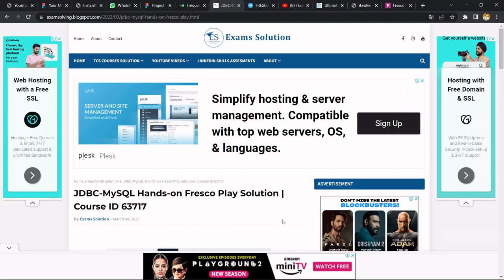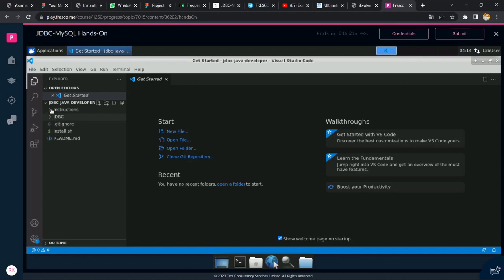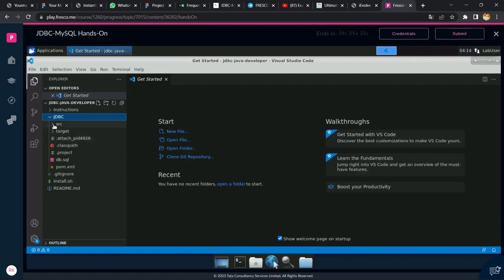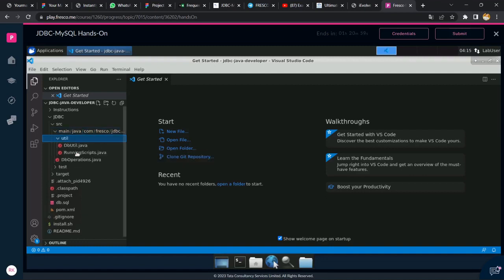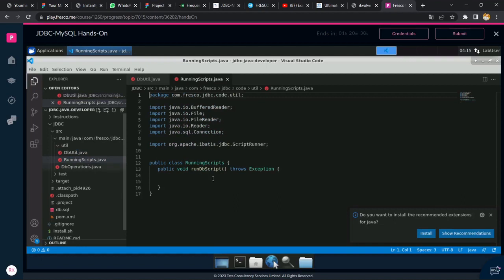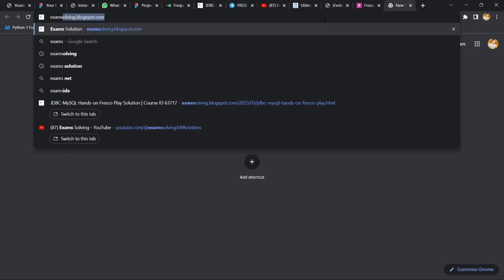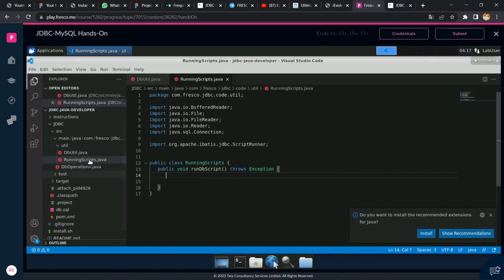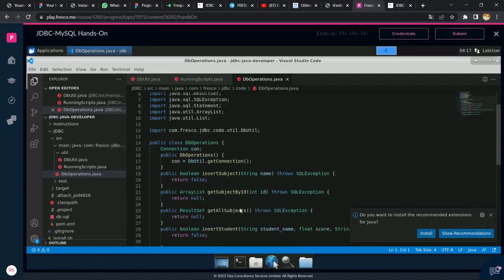JDBC MySQL Hands on Fresco Play Solution Fresco Play Course ID 63717 tcs #63717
TCS hiring,
tcs hiring,
software hiring,
jobs freshers,
fresher hiring,
freshers hiring,
Hiring freshers,
STEP internship ,
product company,
summer internship,
off campus,
freshers hiring,
Hiring freshers,
STEP internship ,
product company,